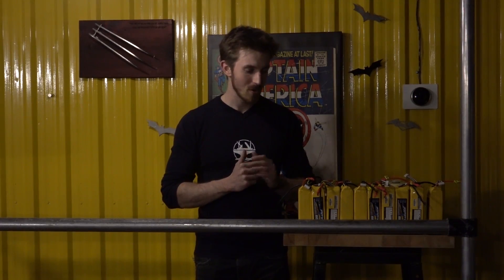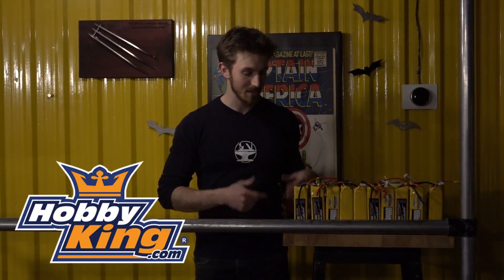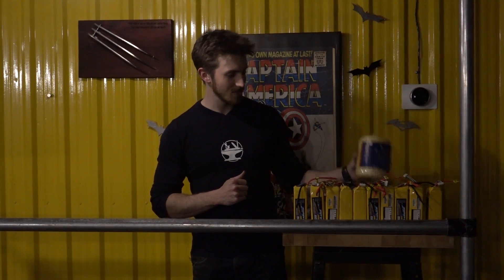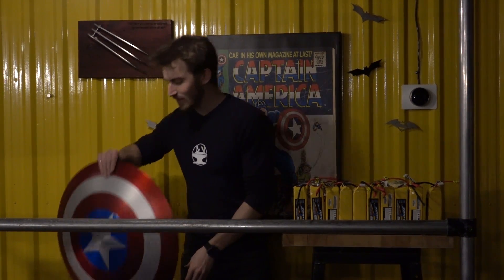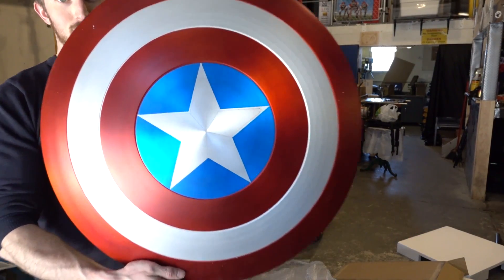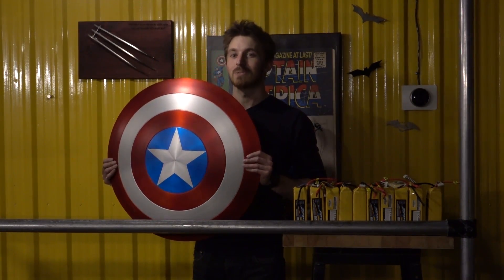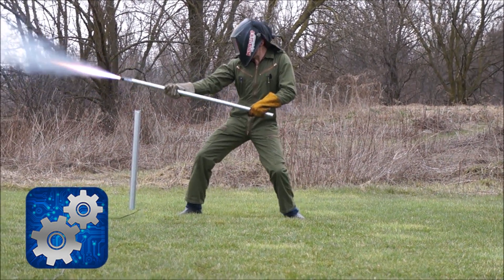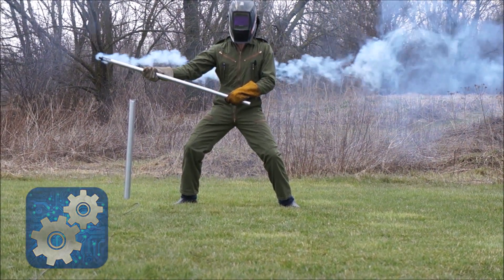Project Updates! Expos, Exos and Shields!?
We're super busy here at the Garage - here's a quick update on all our current projects!
Replica Captain America Shields from MachinaProps